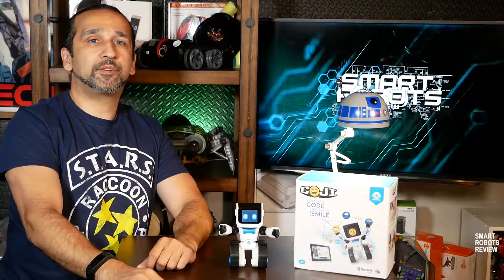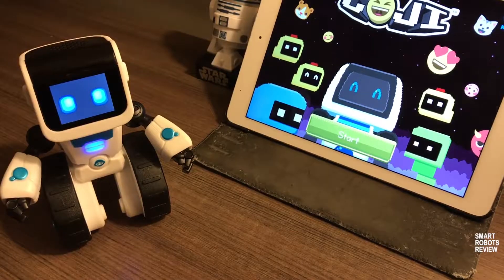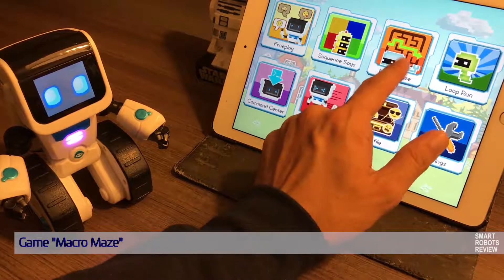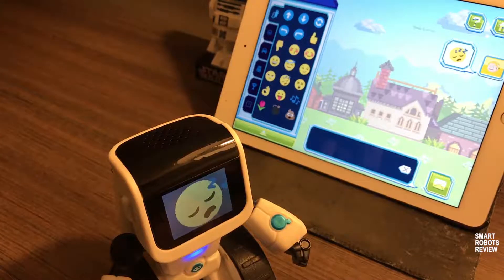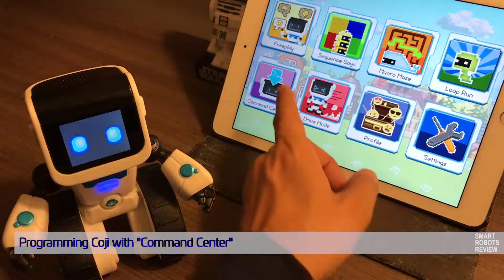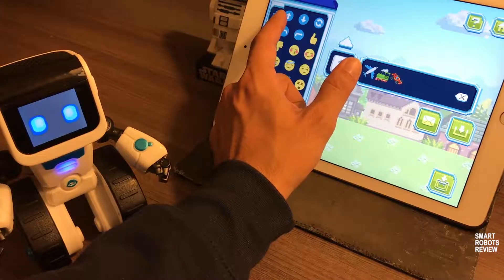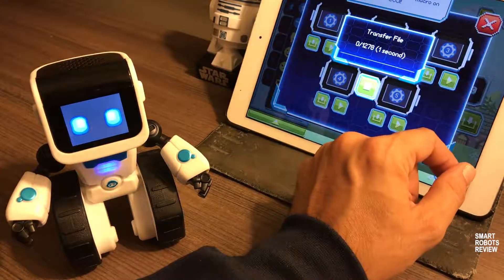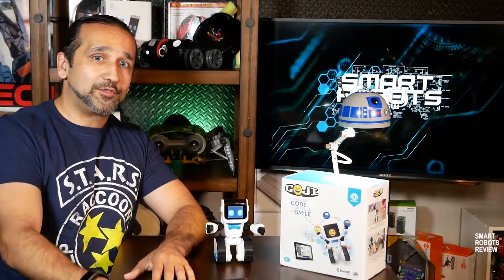COJI Robot Affordable STEM Programming Tool for kids - Smart Robots Review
About this video:
Elias from Smart Robots Review reviews the robot "Coji" by WowWee.    This smart little robot was designed to teach children the basics of programming by utilizing Emojis.   Costing around $28-$40 Coji we believe Coji is a worthwhile  investment that is sure to entertain as well as educate.

For more information about Coji please visit : Wowwee.com